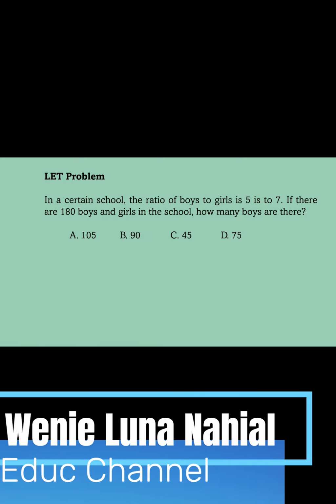MTAP Problem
A material for review in MTAP competitions